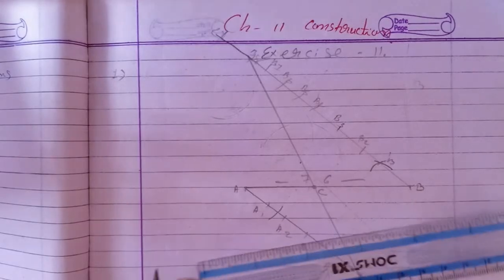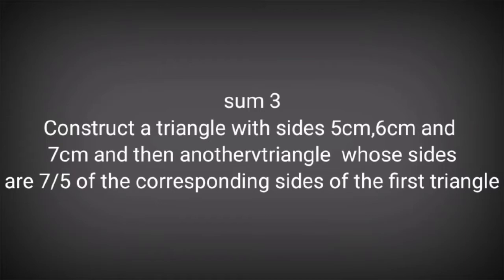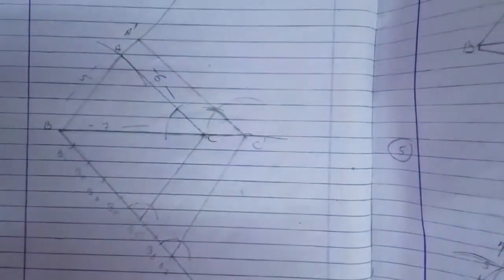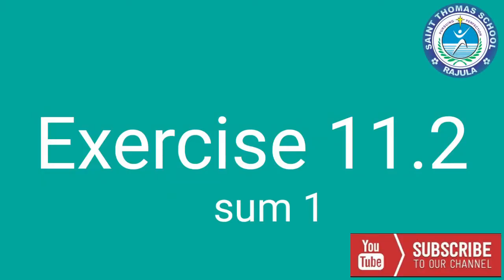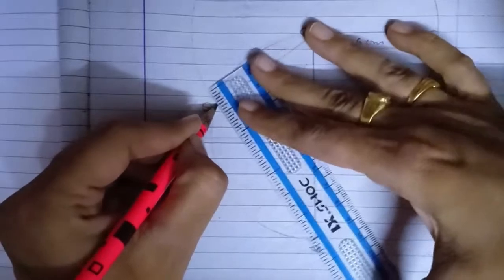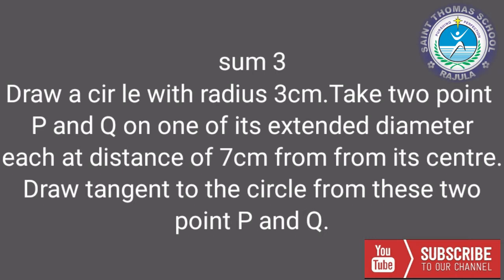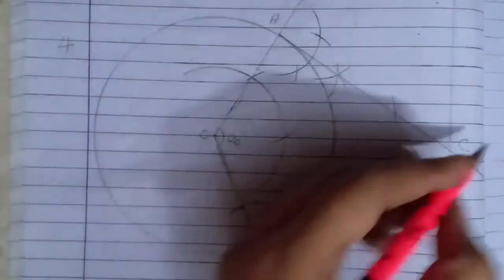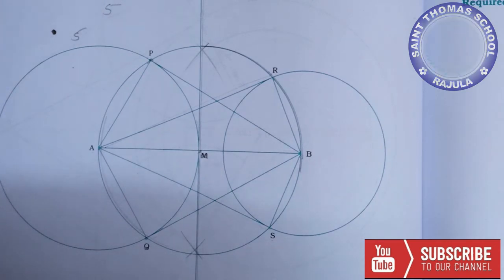CLASS 10, MATHS, CHAP. 11, (Constructions)